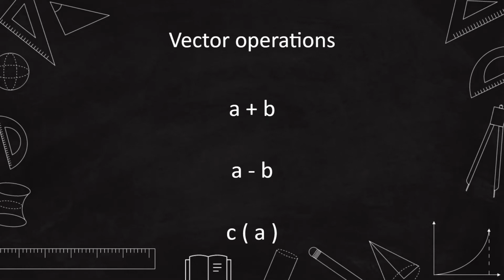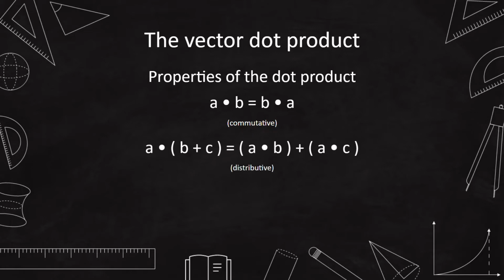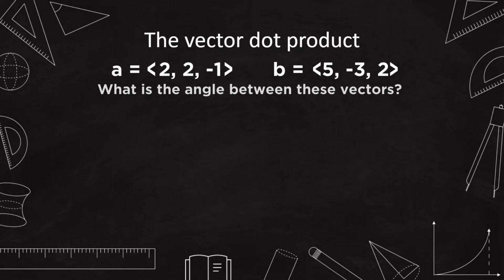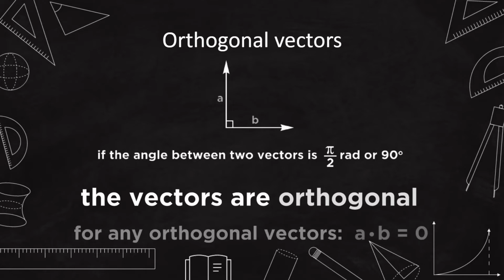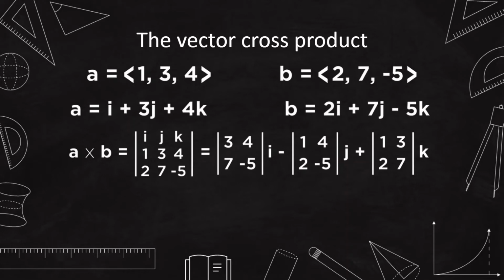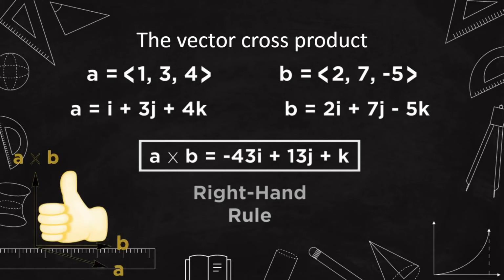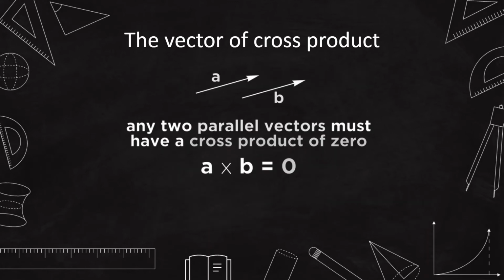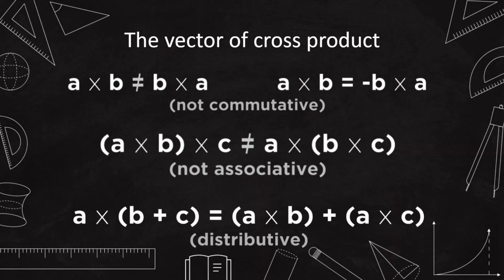Yassin Hani Ismael Attiya Hassan - Instructional video (part 2)